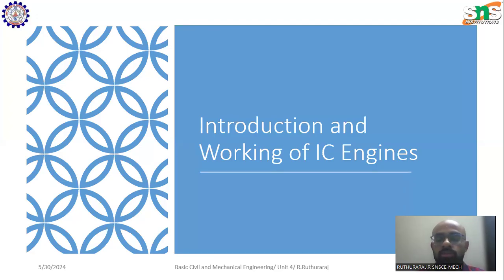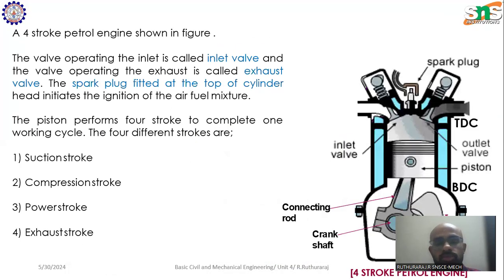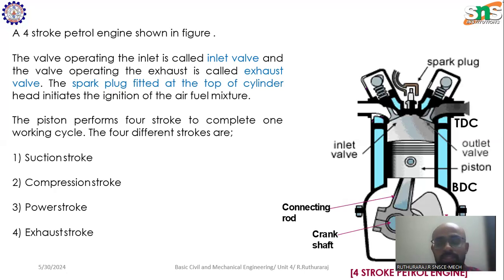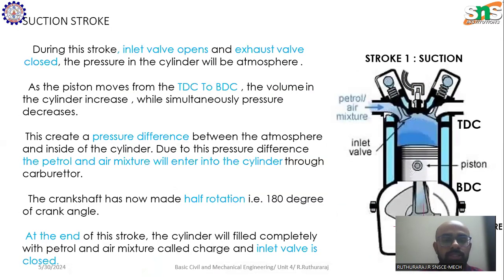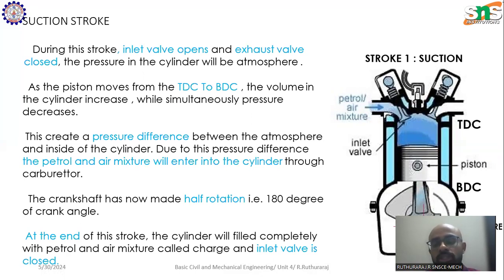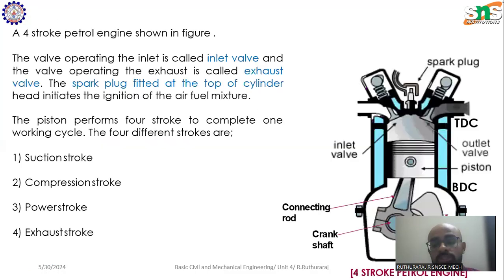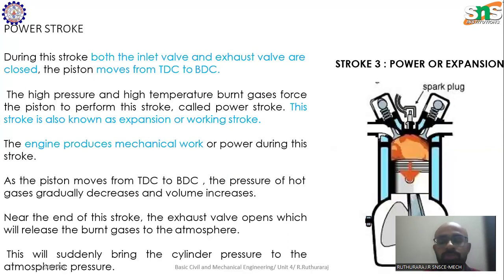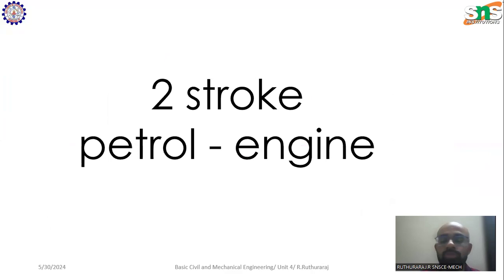Lecture Series 2 on Basic Civil and Mechanical Engineering | R.Ruthuraraj | SNS Institutions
This lecture series explains the working of Internal combustion engines